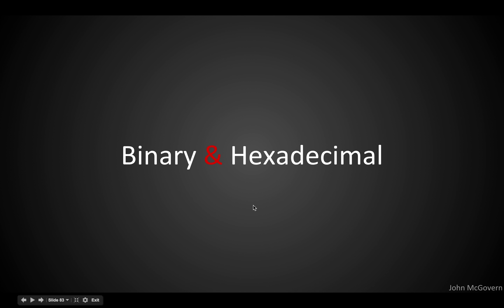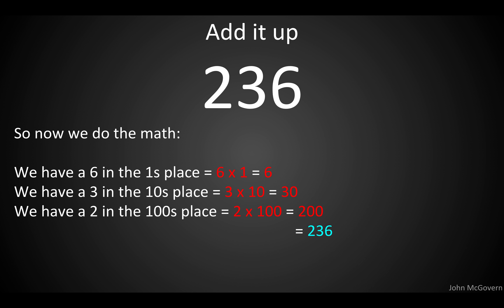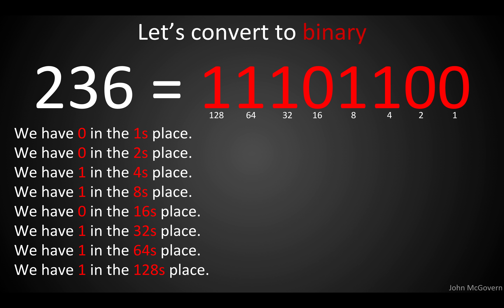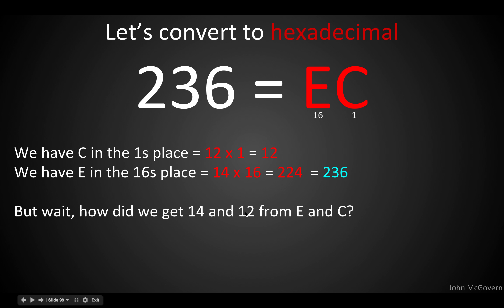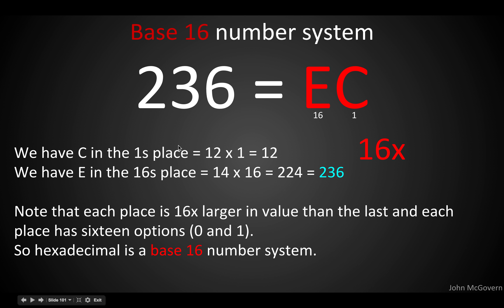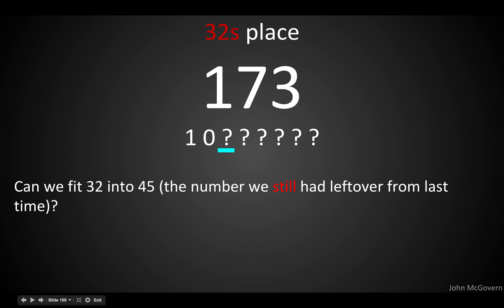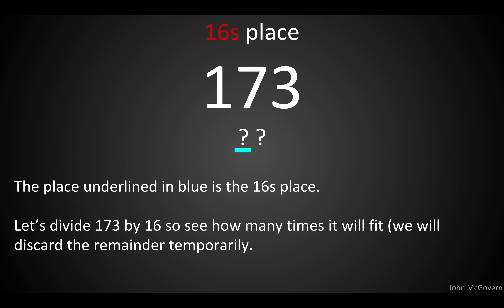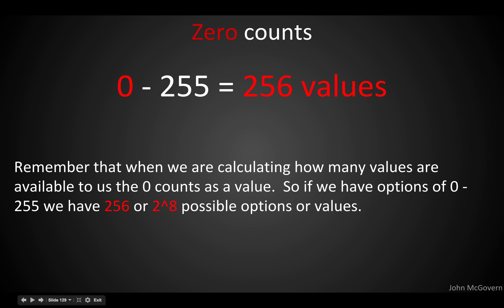04 Binary & Hexadecimal 101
Let’s backtrack a bit and talk about the math behind network.  In computer networking we use the binary and hexadecimal number systems extensively.  They are useful as they conveniently represent bits (binary) and bytes (hexadecimal digits in pairs).